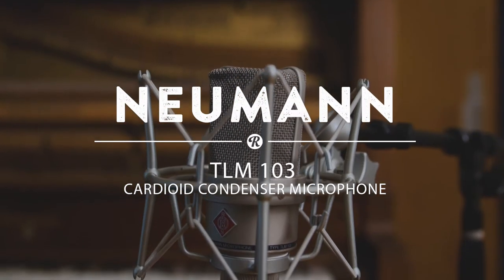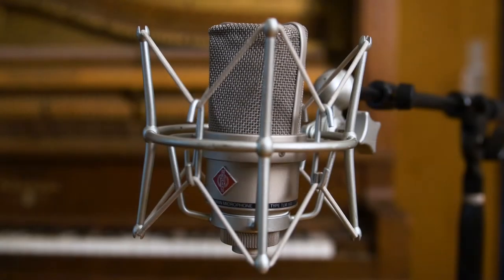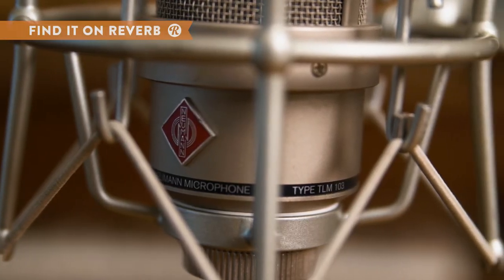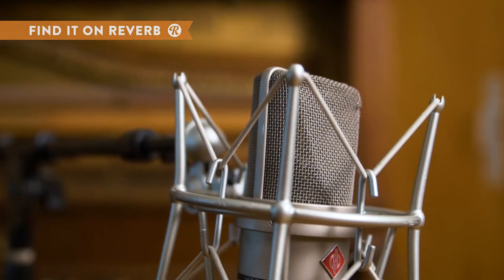Neumann TLM 103 Cardioid Condenser Microphone | Reverb Demo Video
The Neumann TLM 103 is a large diaphragm cardioid condenser microphone that capture can capture sounds at extremely low frequencies, noise free. The TLM 103 adds a nice top end sparkle to vocals and crispness to voice over work. It also works in the studio to capture a brighter acoustic guitar sound.